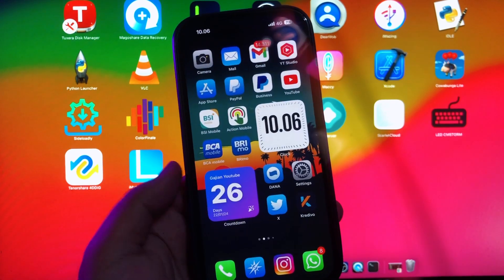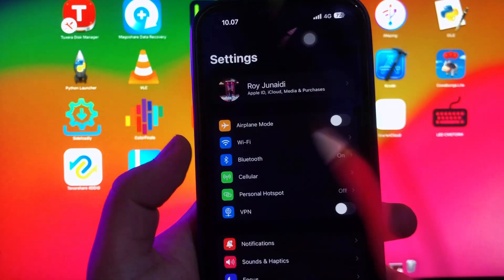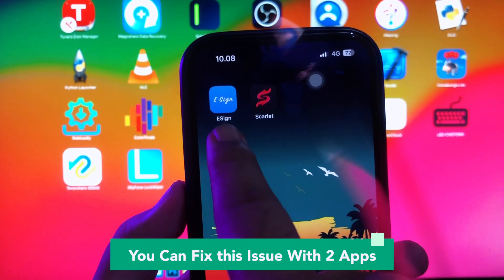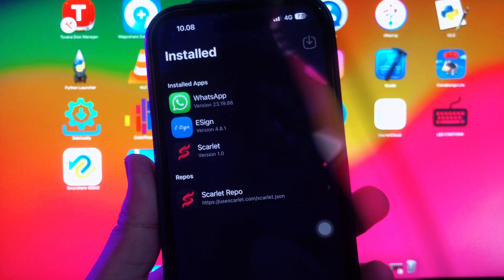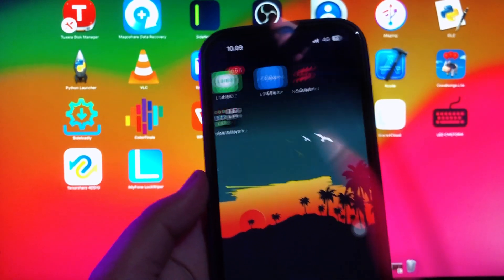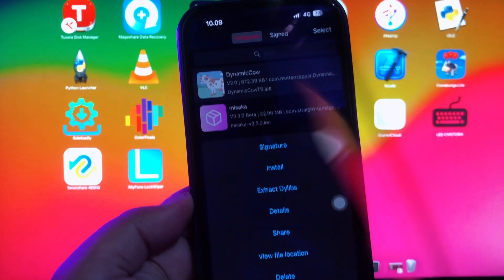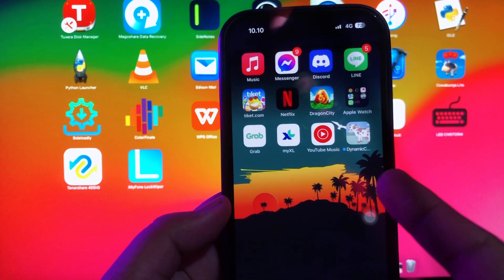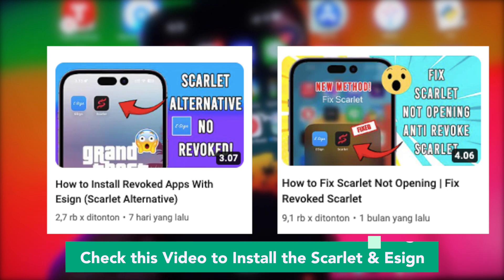How do you fix this app Cannot be installed because its integrity could not be verified on iPhone?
[New Method] Hi guys, on this video i will show How to Fix This App Cannot Be Installed Integrity iOS.  This app cannot be installed because its integrity can be solved by redownloading the app. App not installed on iphone, you can fix it with this trick by sideloading method. FIX Integrity Could Not Be Verified Error On iOS.